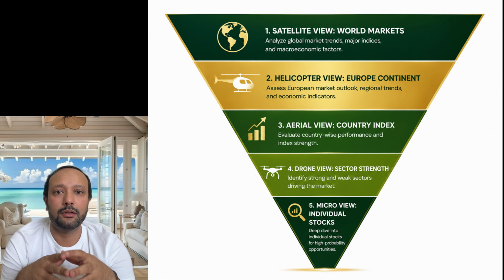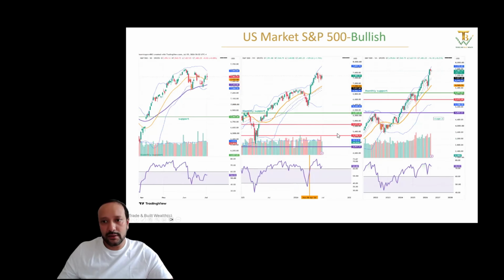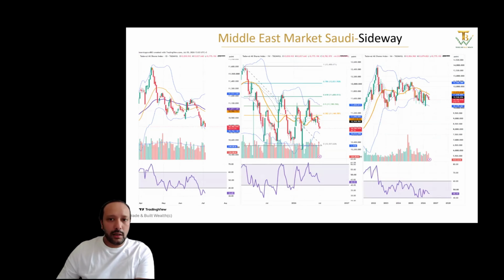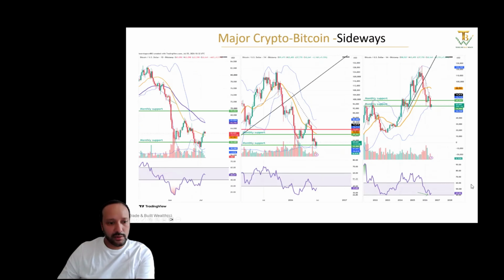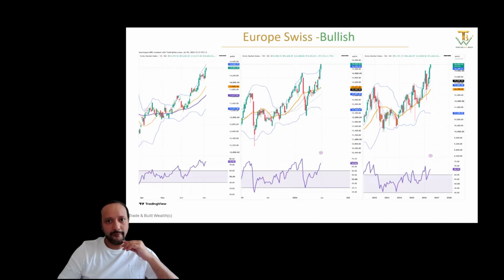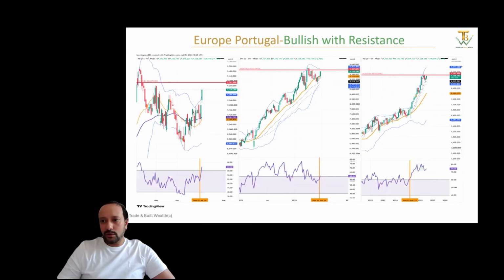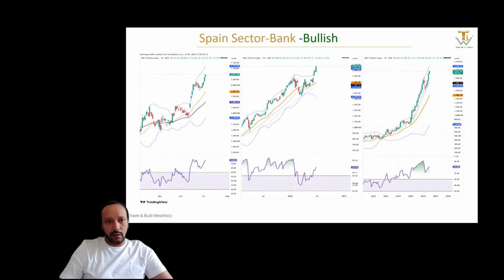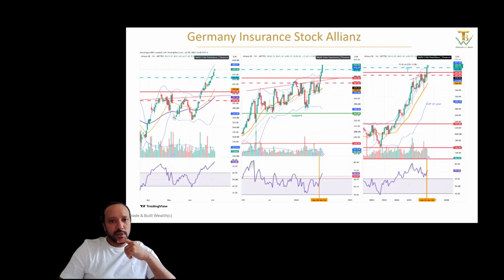🚀 Europe Looks Ready to Break Out... But Is It Too Late? | Weekly Market Update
# 📈 Weekly Market Update | Top-Down Analysis | Global Markets, Europe & Stock Opportunities

Welcome to this week's **Trade & Build Wealth Weekly Market Update**.

Every week, I break down the markets using my proven **Top-Down Approach**, helping you understand where institutional money is flowing before looking for individual trading opportunities.

In this video, you'll learn:
✅ Global Market Overview
✅ European Market Analysis
✅ Country Index Strength
✅ Sector Rotation & Relative Strength
✅ High-Probability Stock Opportunities
✅ Key Levels & Market Outlook for the Week

Whether you're a swing trader, position trader, or long-term investor, these weekly market updates are designed to help you build a structured and disciplined trading process.

## 🎓 FREE LIVE MASTERCLASS (18–19 July)

**Trade & Build Wealth Masterclass**

📅 **18–19 July**
🕚 **11:00–13:00 CET**

Learn the exact **Trend Following Framework** I use to analyze global markets and identify high-probability trading opportunities.

💰 **Normally €179 — FREE for a limited time**

## 📌 What You'll Learn in the Masterclass

✔️ The Top-Down Market Analysis Framework
✔️ Trend Following Strategy
✔️ Risk Management
✔️ Position Sizing
✔️ Sector Rotation
✔️ Market Timing
✔️ Building a Professional Trading Process

This content is provided for **educational and informational purposes only** and does not constitute financial, investment, legal, or tax advice. Trading and investing involve substantial risk, including the possible loss of capital. Past performance does not guarantee future results. Always conduct your own research before making investment decisions.

#️⃣ **Hashtags**